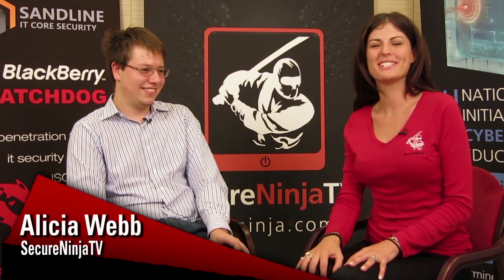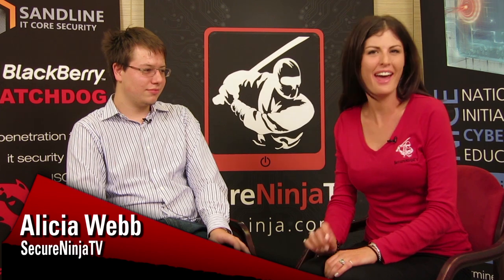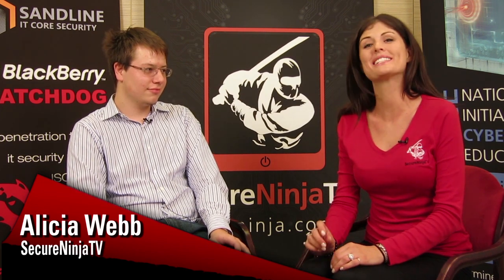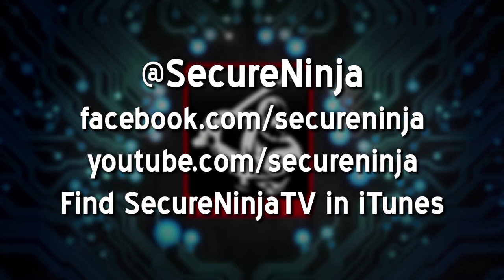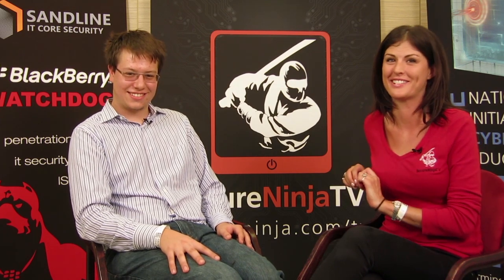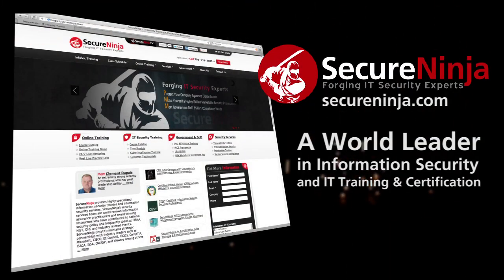SecureNinjaTV Hacktivity 2012: Femtocell FAIL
Alicia Webb speaks with Domonkos Tomcsányi, a Hungarian WiFi hacker, about the potential security vulnerabilities with 3G femtocells.

A femtocell is a small, low power, network attached cell phone tower that can be used in the home to provide full mobile reception in areas that have poor or no cellular service.

Tomcsányi was a featured speaker at Hacktivity 2012 in Budapest, Hungary. Hacktivity is the largest IT Security festival in Central and Eastern Europe.

Don't miss an episode of SecureNinjaTV!